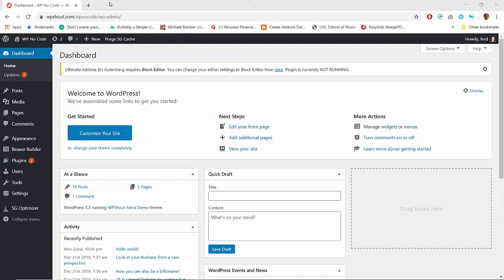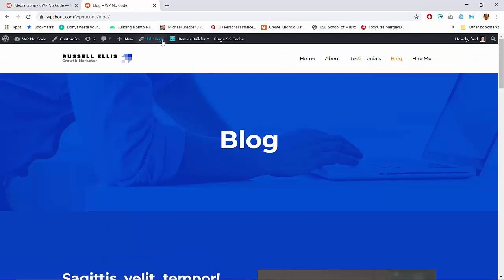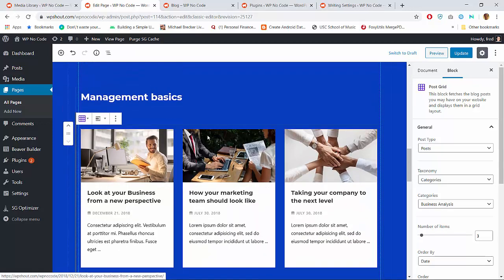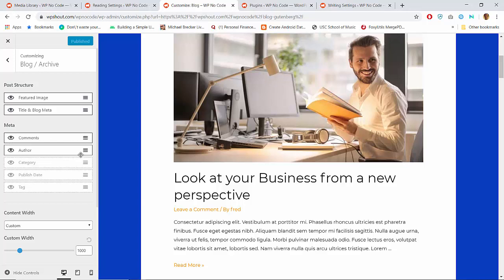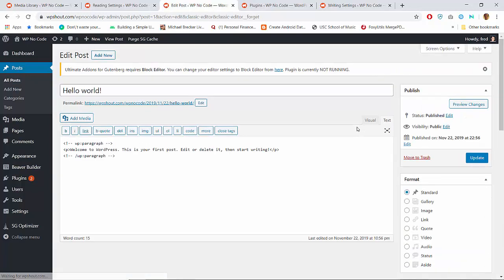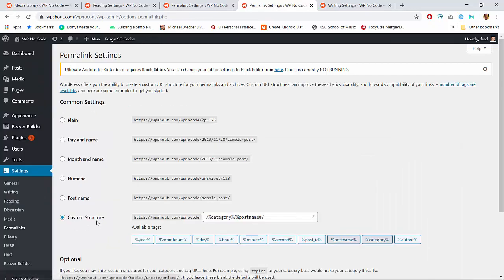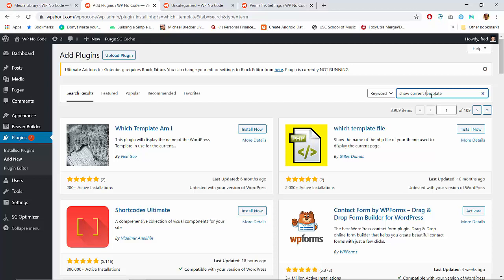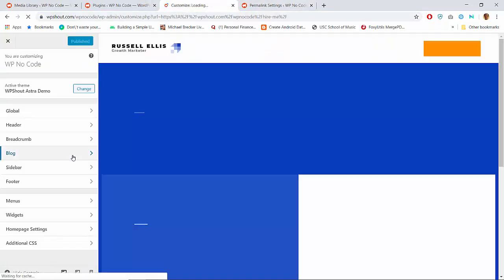Building WP No Code (Part 3)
How to desaturate and colorize images in GIMP
How to switch between Gutenberg and the WordPress Classic Editor
How to use restore old versions of posts with WordPress's revisions editor
How to change Astra options in the WordPress Customizer
How to preview at different device sizes in the WordPress Customizer
How to change WordPress permalink structures
How to work with the Show Current Template plugin